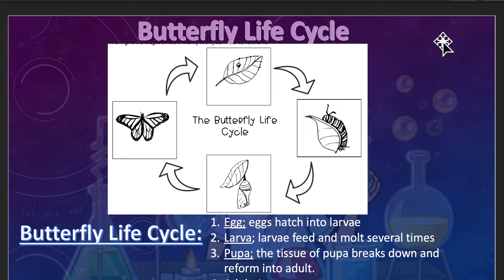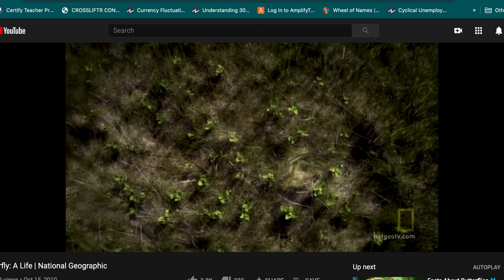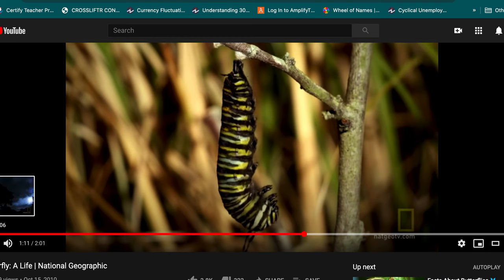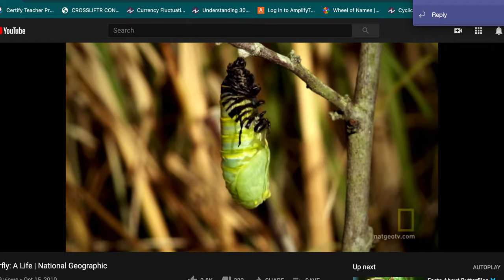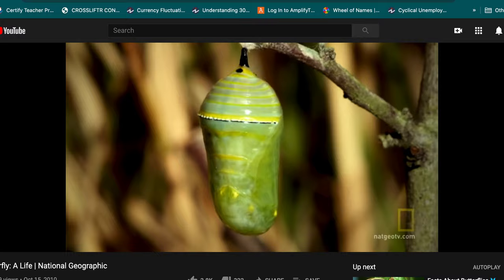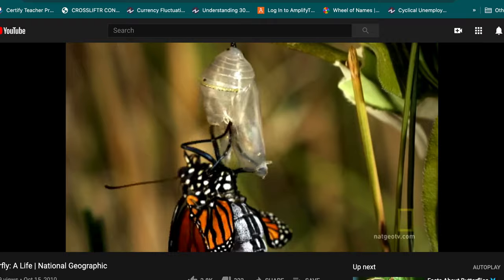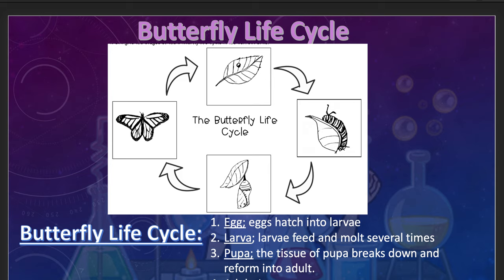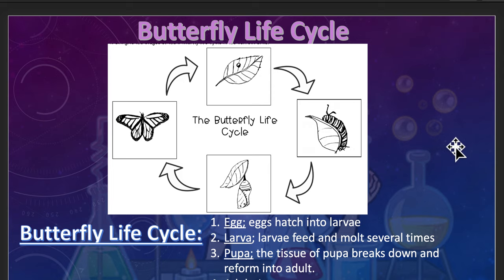Science Unit 6 Lesson 7 Butterfly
please draw your own Butterfly life cycle as exit ticket